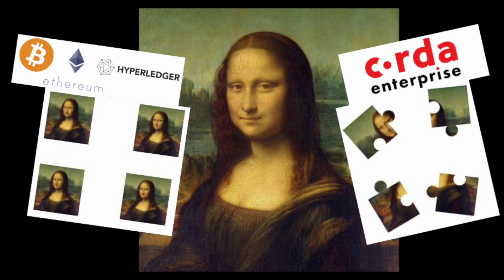Bruno Ciscato: R3's Technology Corda & its Key Differences to Bitcoin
Bruno Ciscato from R3 explains how Corda, R3's technology, distributes the ledger differently than Bitcoin.